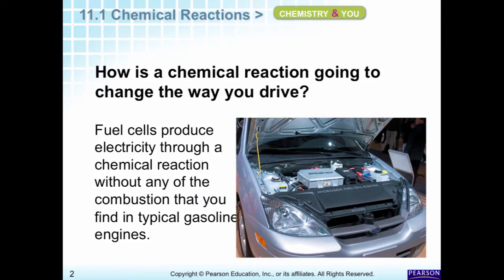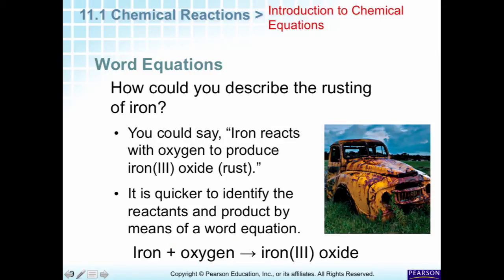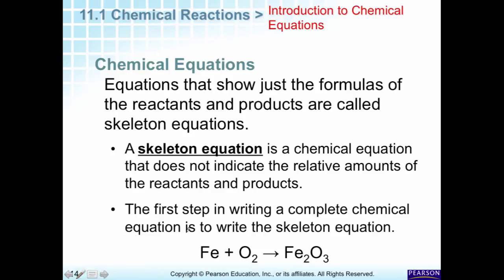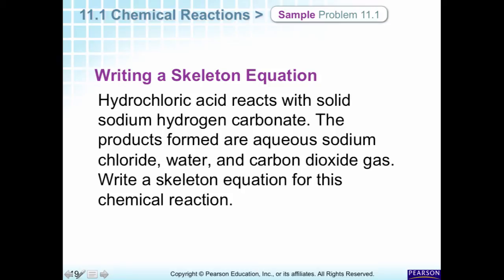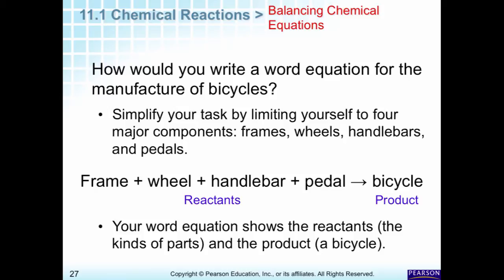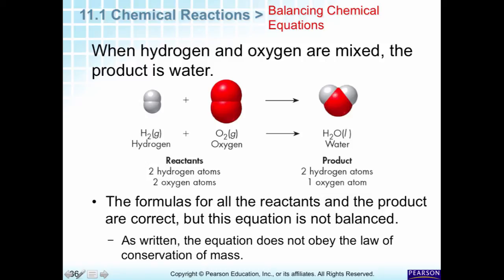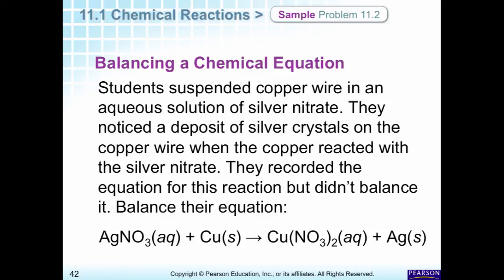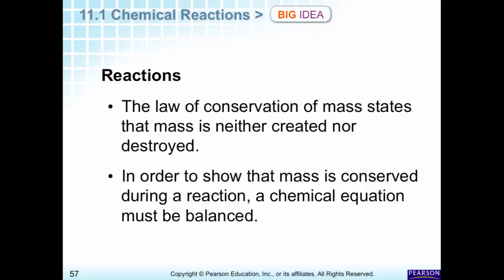Chapter 11.1 Describing Chemical Reactions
Table of Contents:

42:00 - Glossary Terms
42:06 - Glossary Terms
42:08 -
42:25 - END OF 11.1